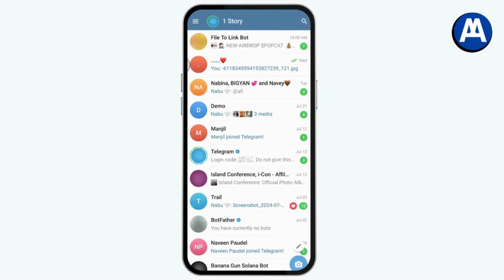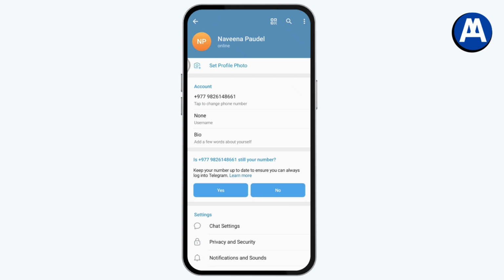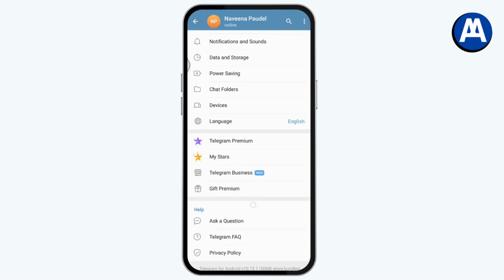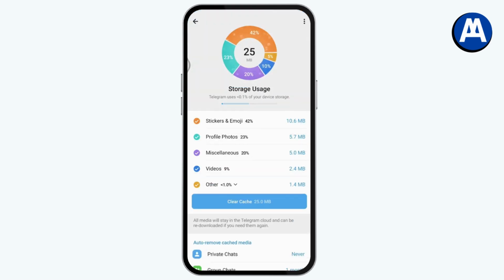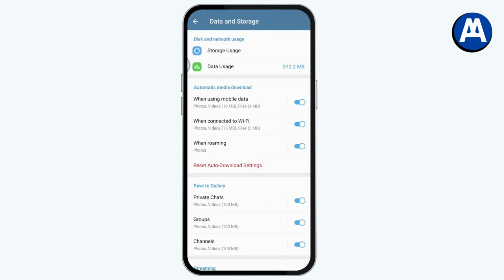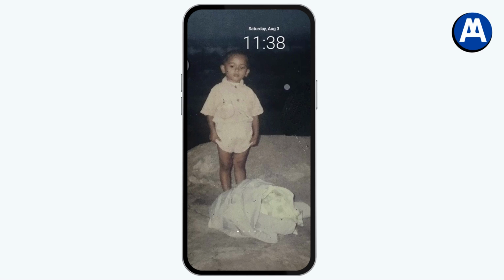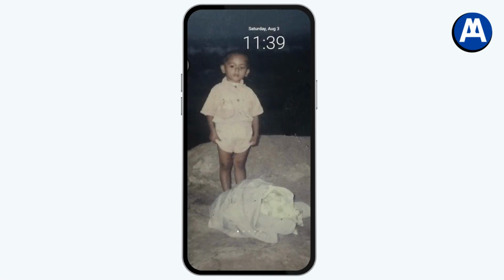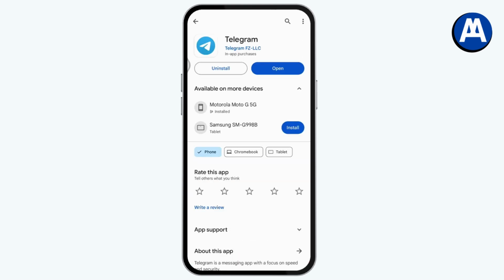How To Fix Telegram Video Not Playing 2024 | Unable To Play Video Telegram Problem Solved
Welcome to our troubleshooting guide on how to fix Telegram videos not playing! In this video, we'll walk you through the steps to resolve issues with Telegram videos, ensuring you can enjoy seamless playback without any interruptions.

0:00 - Introduction
0:12 - Checking Your Internet Connection
0:24 - Clearing Telegram Cache and Data
0:36 - Updating Telegram to the Latest Version
0:48 - Conclusion